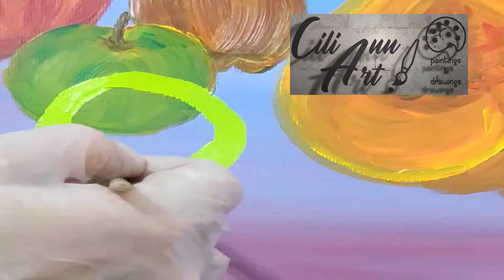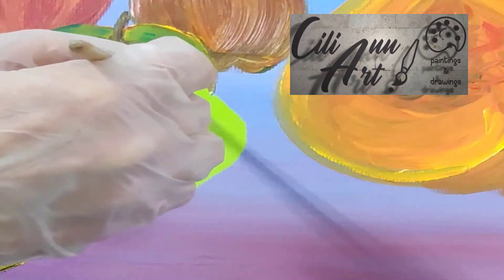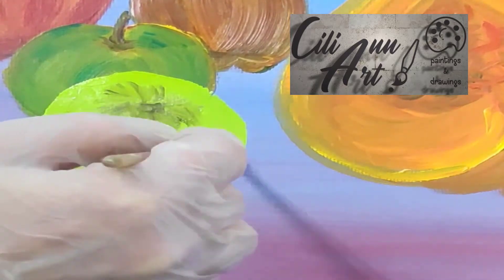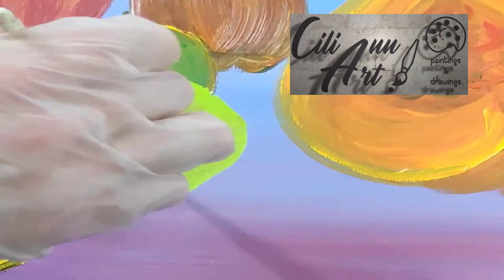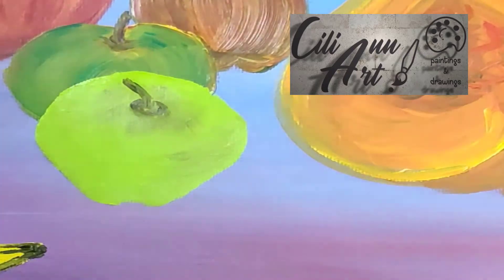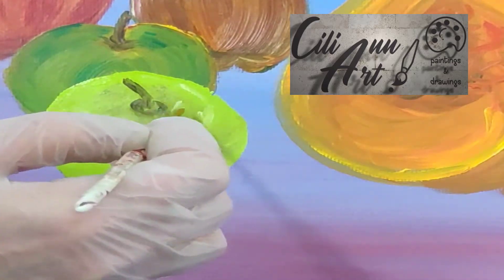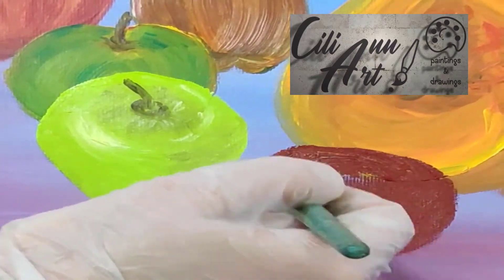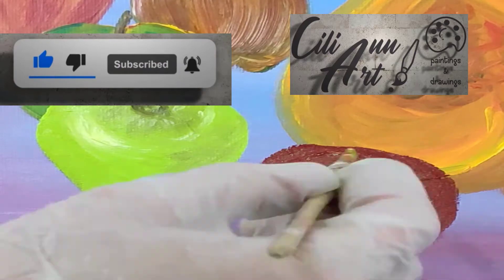How To Paint An Apple Easy | Step By Step Tutorial for Beginners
Learn how to paint an Apple easy. In this step by step oil painting tutorial, I show you how to paint apples. If you enjoy this apple painting check out my banana painting video Enjoy!

0:00 Apple Painting Intro
0:14 Whole Apples Painting Start
2:54 Red Apple Painting
7:07 Apple Slices
9:23 Green Apple Slice
10:36 Finishing Touches

I hope you enjoyed this video about painting an apple whole and sliced, it was lots of fun to create. You can do it too.

(currently under construction [July 2020]).

Five recent videos (on date this video was published) -

Description in other languages:

Aprende a pintar una manzana fácilmente. En este tutorial paso a paso de pintura al óleo, te muestro cómo pintar manzanas.

Apprenez à peindre une pomme facilement. Dans ce tutoriel de peinture à l'huile étape par étape, je vous montre comment peindre des pommes.

Erfahren Sie, wie Sie einen Apfel leicht malen können. In diesem Schritt-für-Schritt-Tutorial zum Ölmalen zeige ich Ihnen, wie man Äpfel malt.

Lær, hvordan du nemt male et æble. I denne trin for trin olie maling tutorial, viser jeg dig, hvordan du maler æbler.

リンゴを簡単にペイントする方法を学びます。このステップバイステップの油絵チュートリアルでは、りんごの塗り方を紹介します。

사과를 쉽게 칠하는 법을 배우십시오. 이 단계별 유화 튜토리얼에서는 사과를 그리는 방법을 보여줍니다.

Lær hvordan du kan male et eple enkelt. I denne trinnvise opplæringen for oljemaling viser jeg deg hvordan du maler epler.

Scopri come dipingere facilmente una mela. In questo tutorial passo dopo passo sulla pittura ad olio, ti mostro come dipingere le mele.

Leer eenvoudig een appel schilderen. In deze stapsgewijze tutorial over olieverfschilderijen laat ik je zien hoe je appels schildert.

Lär dig hur du målar ett äpple enkelt. I det här steg-för-steg oljemålningsstudiet visar jag dig hur du målar äpplen.

Opi maalaamaan omena helposti. Tässä askel askeleelta öljyvärimaalauksen opetusohjelmassa näytän sinulle, kuinka maalata omenoita.

למדו כיצד לצבוע תפוח בקלות. במדריך לציור שמן שלב אחר שלב אני מראה לכם כיצד לצבוע תפוחים.